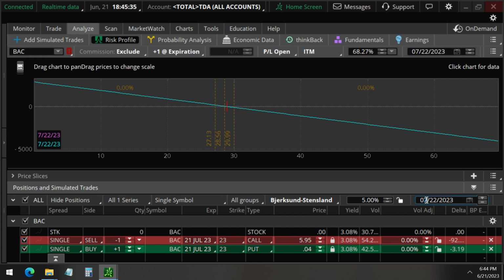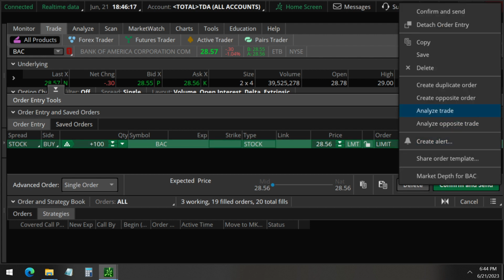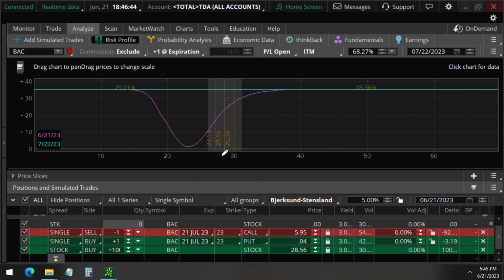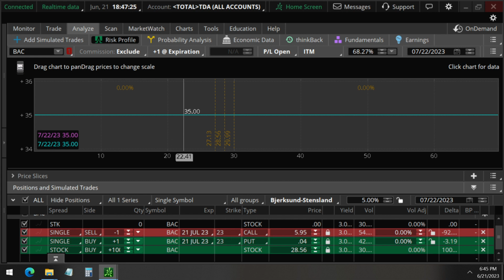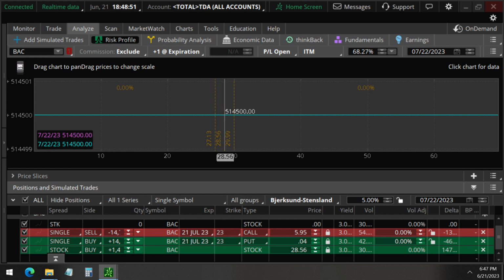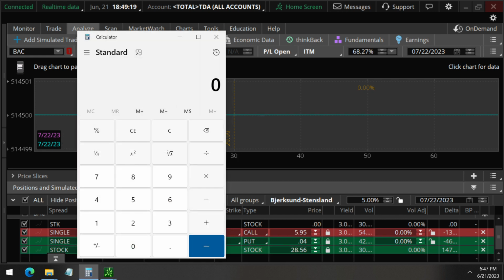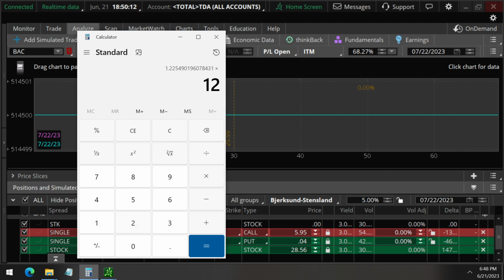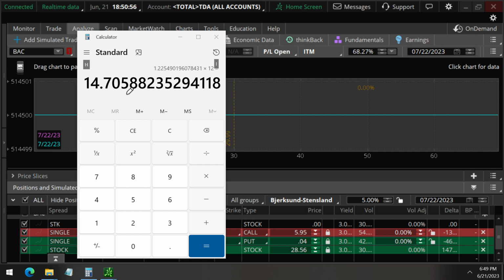How This Risk-FREE Strategy Makes $514,500 Monthly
While analyzing Bank of America (BAC) unusual option activity, we show how large institutional investors make about half a million-dollar profit per month ($514,500) or 14.7% return on investment (ROI) annually with this risk-free trading strategy.